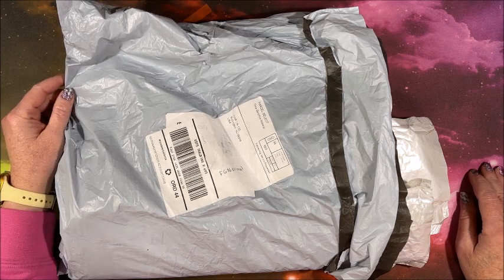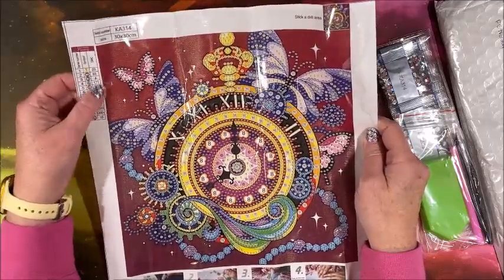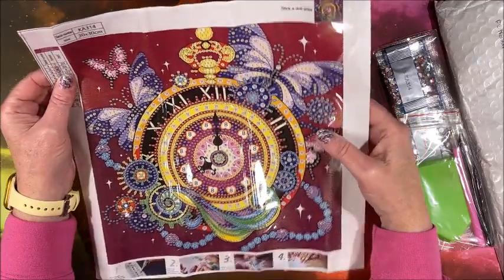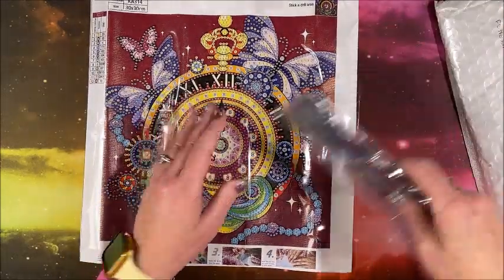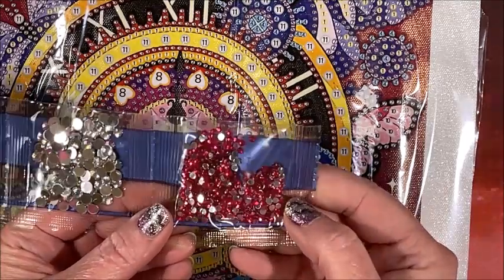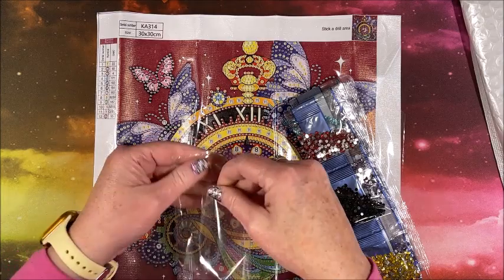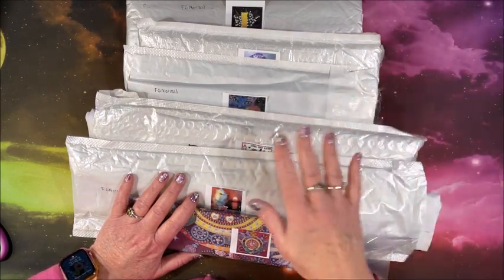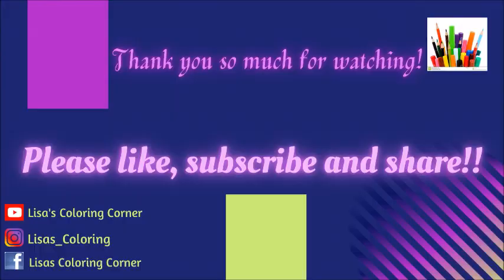Unbagging of Diamond Painting Haul From FGNormal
In this video, I show you a number of diamond paintings from FGNormal.